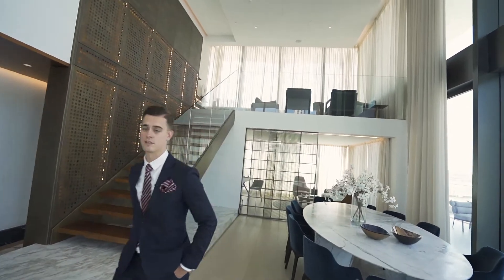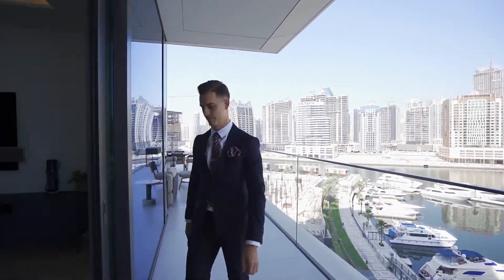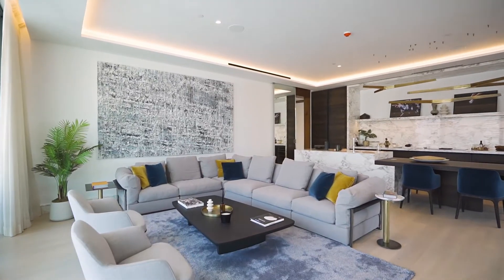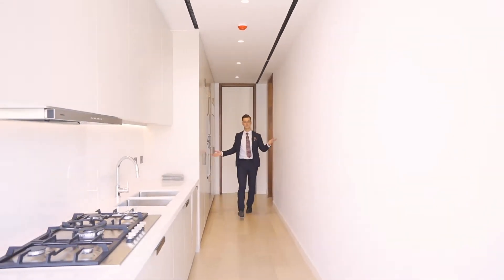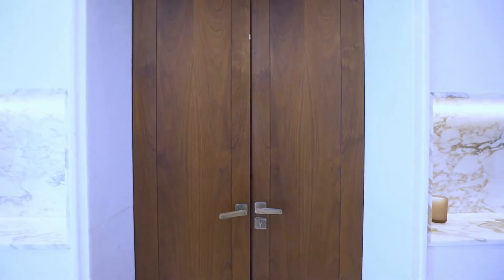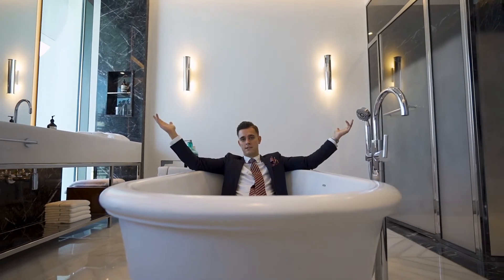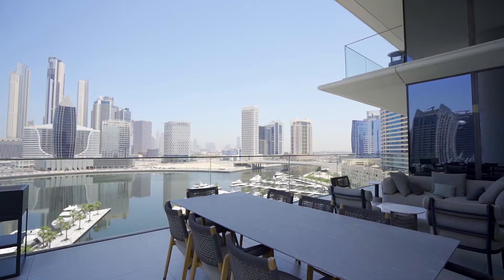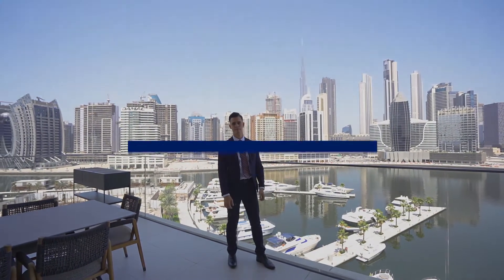Hotel-Branded Luxury Four-Bed Duplex For Sale | Betterhomes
Is this Dubai's most exclusive address yet?

Step inside this four-bed duplex from Omniyat's latest masterpiece: The Residences, Dorchester Collection in Downtown Dubai.

Let us break this down for you:

✓ A limited collection of only 39 ultra-high-end units
✓ Designed by renowned architects Forster + Partners
✓ Timeless interior design by French duo Gilles & Boissier
✓ Top-of-the-line appliances from Gaggenau and Subzero
✓ 24/7 services from legendary brand Dorchester Collection

That's the level of exclusivity and luxury we're dealing with. And that's not even the entire list yet!

Reference: BHM-S-176524

» ABOUT BETTERHOMES
Betterhomes is the UAE’s most recognised property brand, attracting thousands of buyers, sellers, tenants and landlords every month. Established in 1986, we are committed to cementing our position as the industry leader by delivering the best possible results, client after client, year after year.